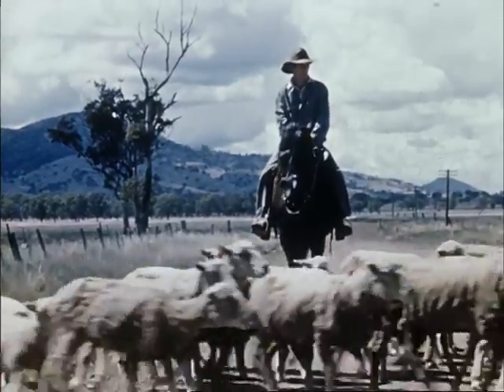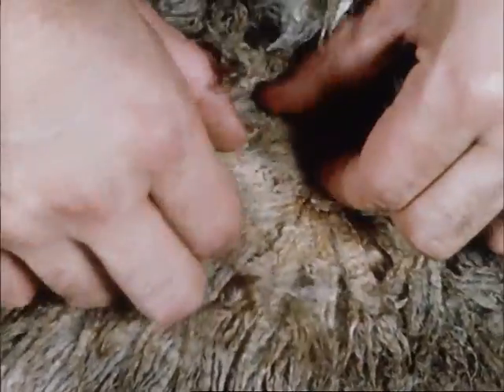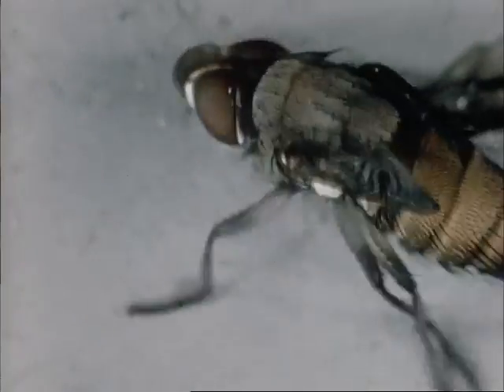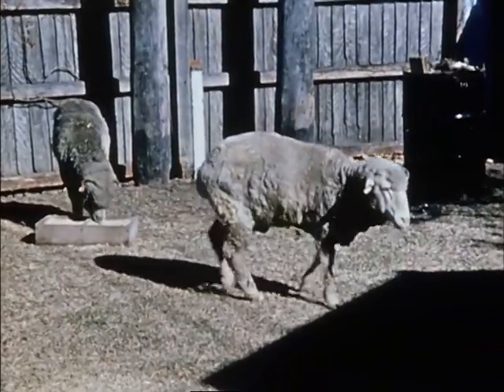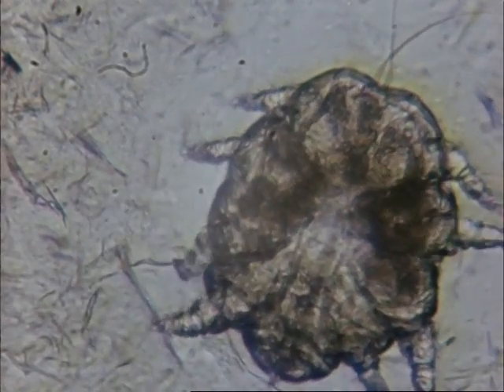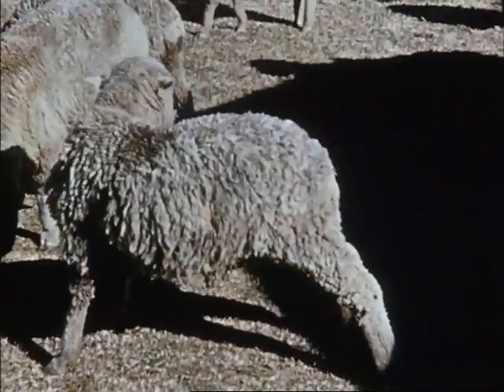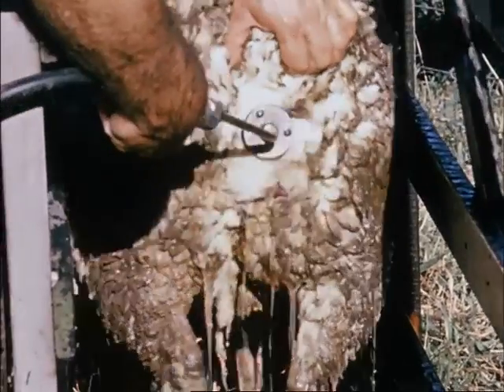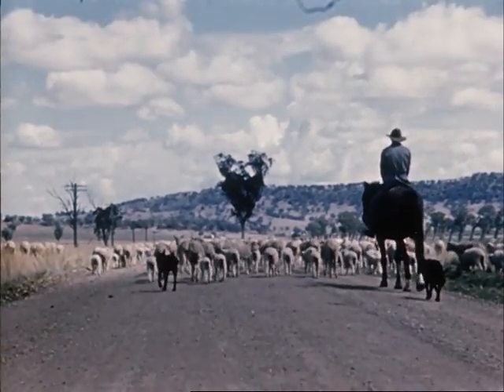The external parasites of sheep (195?)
A film shot at a sheep ranch in Australia; some sheep are affected by flies which damage the skin. Sheep parasitology is described with footage of the flies in action. These parasites damage fleece and maggots; their lifecycle is described.